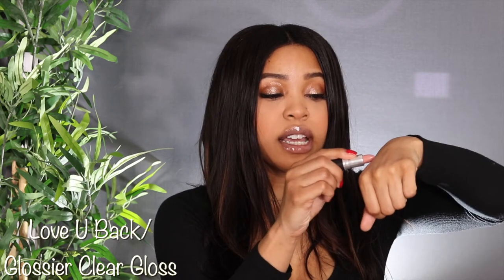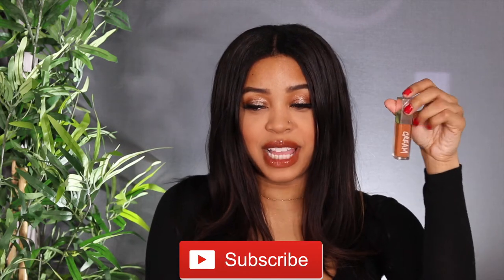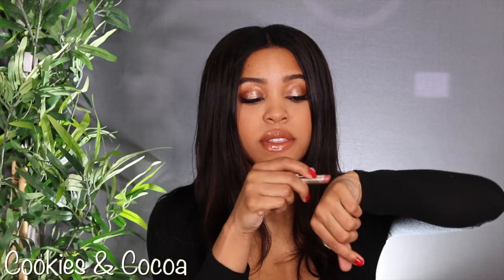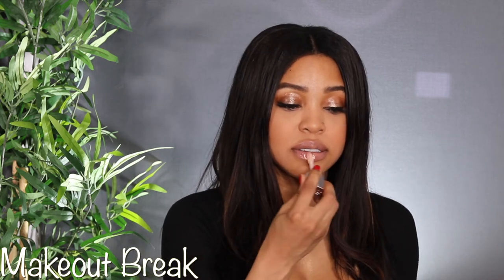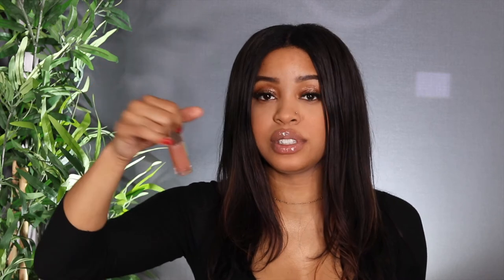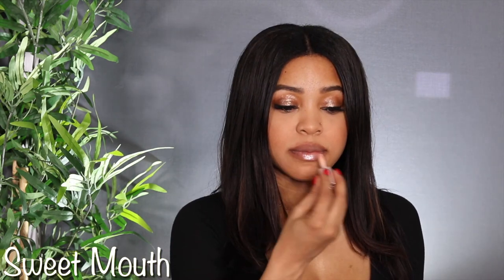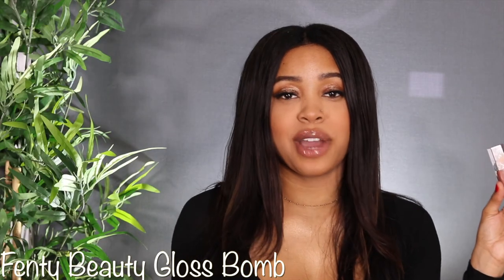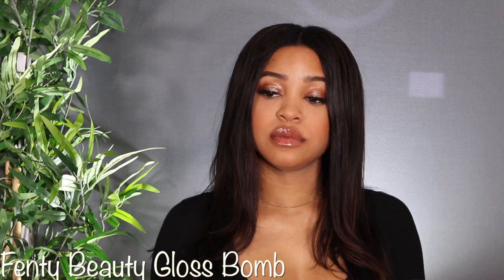FENTY BEAUTY GLOSS BOMB LIP GLOSS COLLECTION | FAVES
THUMBS UP FOR MORE LIP SWATCHES!
I hope you all enjoy my FENTY BEAUTY GLOSS BOMB LIP GLOSS COLLECTION | FAVES

FENTY BEAUTY GLOSS BOMB CREAM

xo Tae